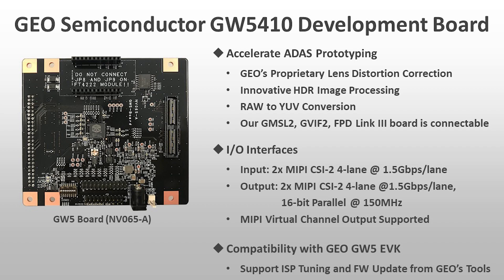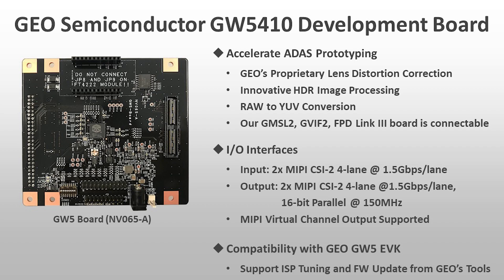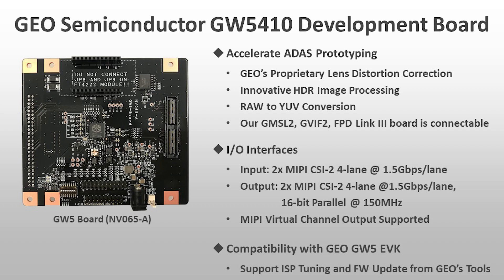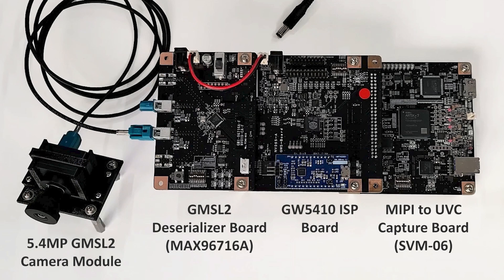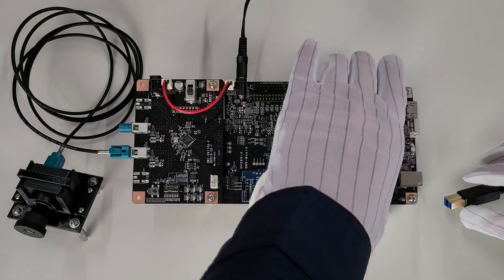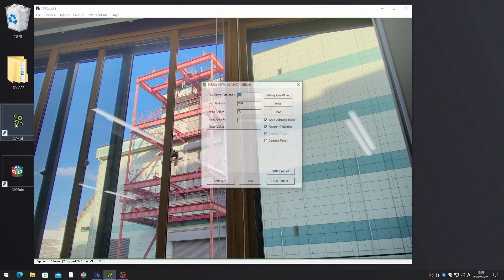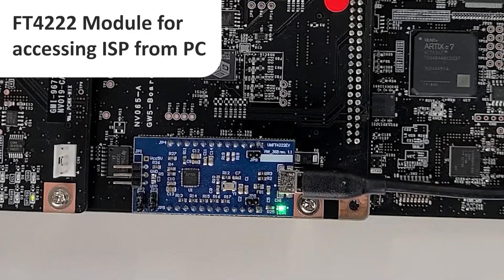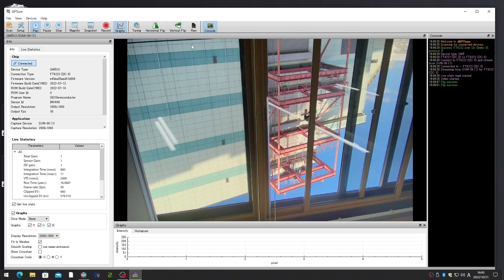GEO Semiconductor GW5410 ISP Development Board：GW5 Board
We have released GW5 Evaluation Board (NV065-A) that has GEO GW5410 ISP.
The GW5 Board enables rapid prototyping of automotive camera system based on the Camera Video Processor (ISP) GEO GW5 series.
This board is compatible with our various deserializer board and video capture board.
Therefore, video from camera modules with automotive SerDes interfaces such as FPD-Link III, GMSL2, and GVIF2 can be easily converted to UVC or HDMI interfaces via the GEO GW5410 ISP.

[I/O Interfaces]
- Input: 2x MIPI CSI-2 4-lane @ 1.5Gbps/lane
- Output: 2x MIPI CSI-2 4-lane @1.5Gbps/lane or 16-bit Parallel @ 150MHz
  MIPI Virtual Channel Output Supported

[Compatibility with GEO GW5 EVK]
Support ISP Tuning and FW Update from GEO’s Tools (GEO Suite, ISP Tune)

# Created by K.Orikasa and edited by Y.Mishima from NetVision Corporation.